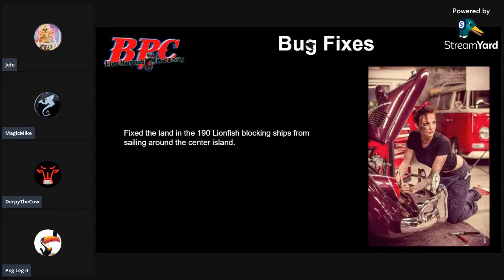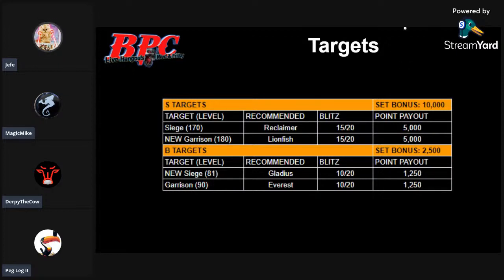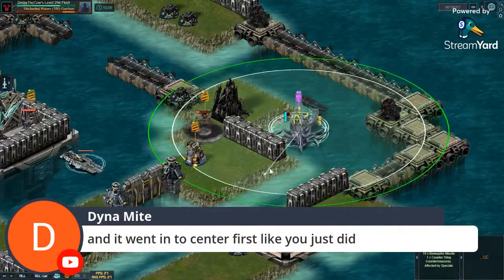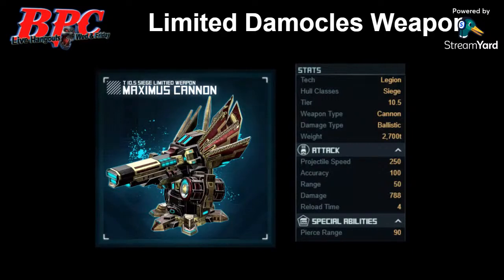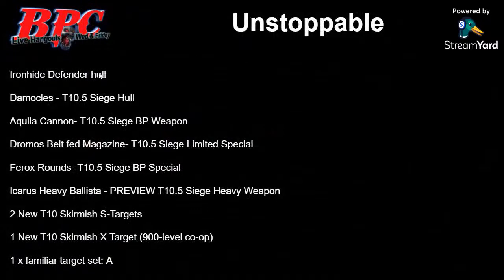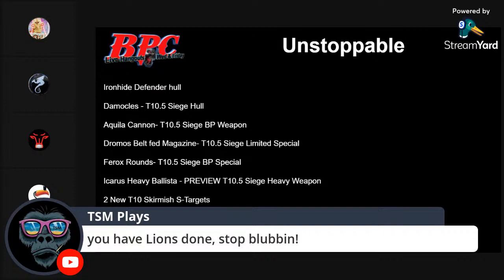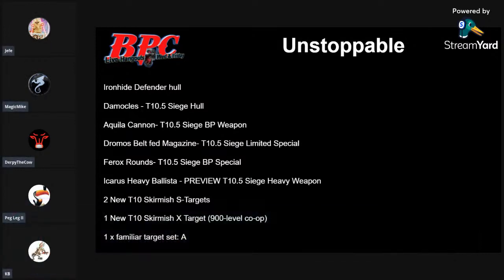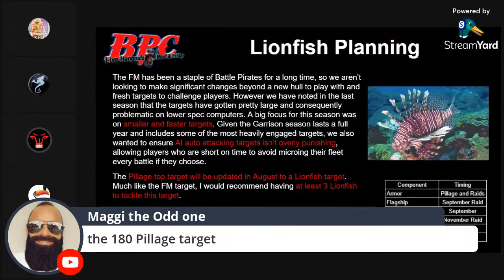Battle Pirates Crib - Pillage - Lionfish Armors - 7PM Eastern